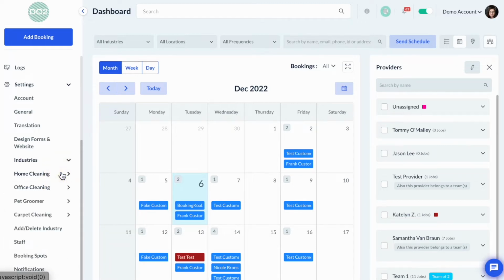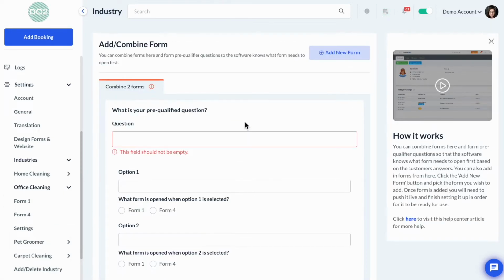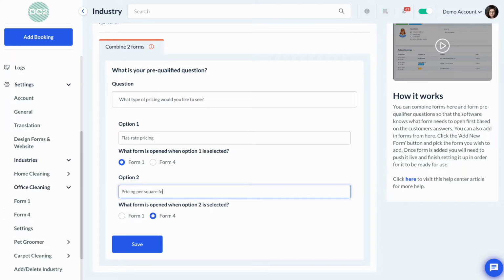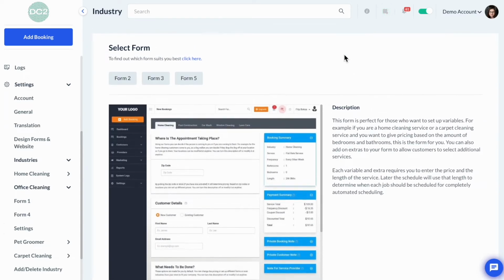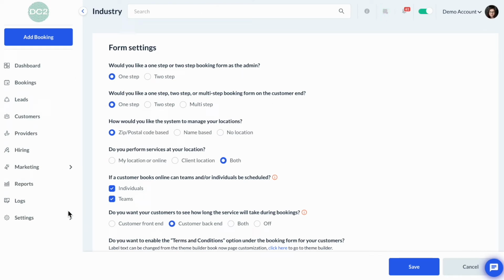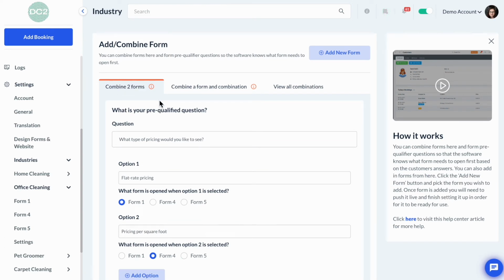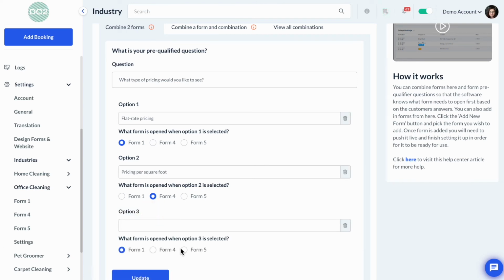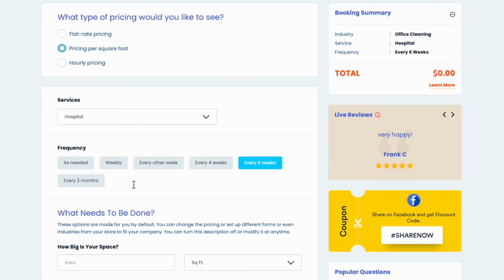How to Add & Combine Forms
Learn how to add multiple forms to an industry and combine them into a single form.